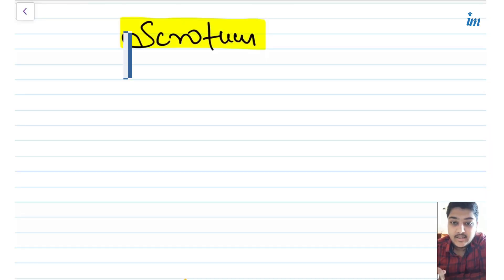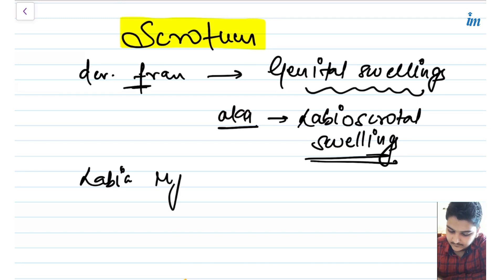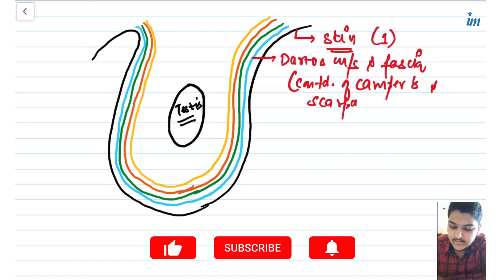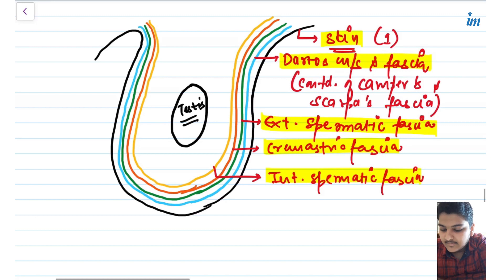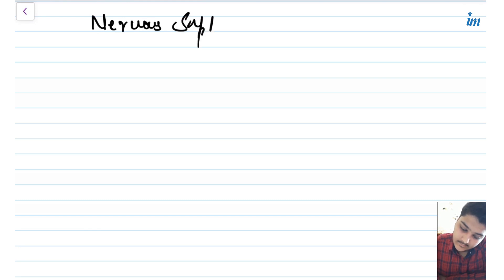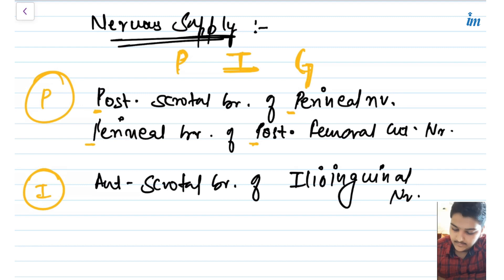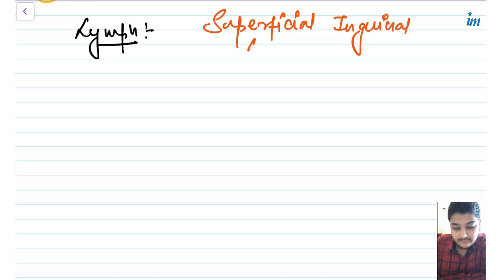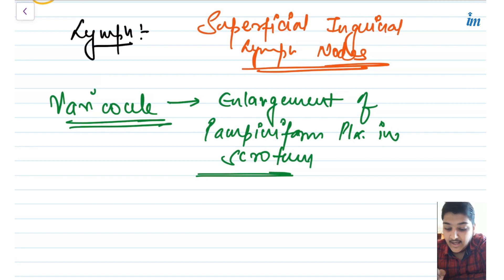Scrotum Anatomy | Inspiring Mindz Coaching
In this video, we are discussing about Scrotum Anatomy. To get a complete grasp over the subject, watch the complete video.

Join the IM test series and MOCK tests to ace your MCI preparation.

If you want to know all the details then keep watching this video till the very end.

All the details for the test would be given in the TELEGRAM group.